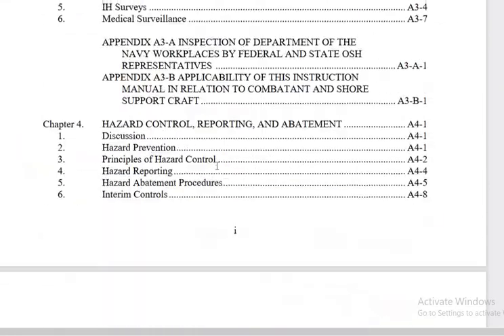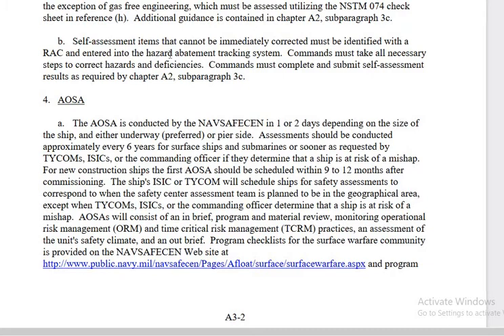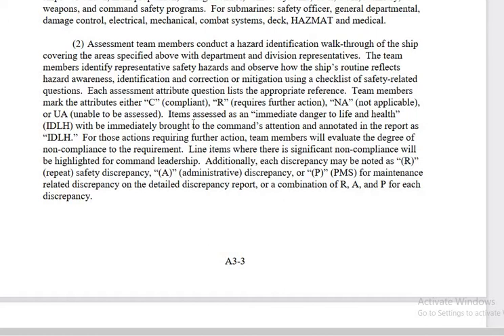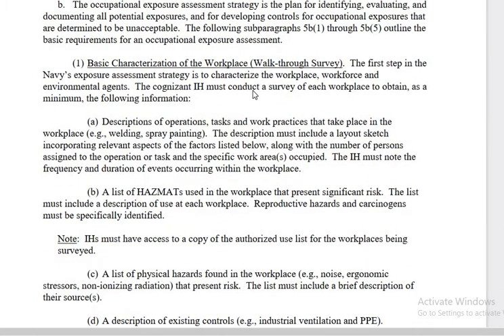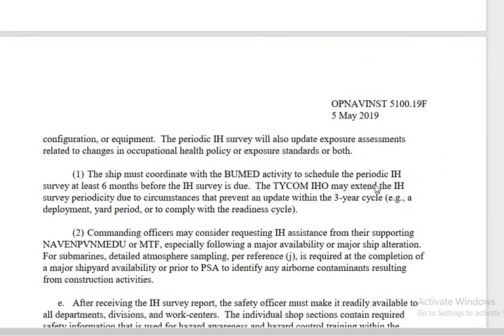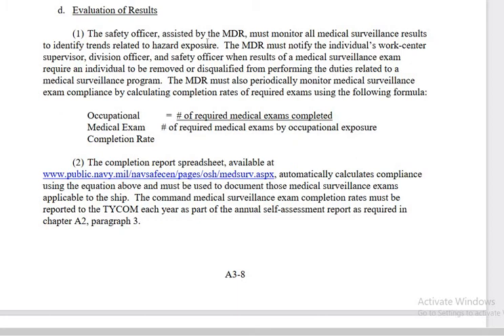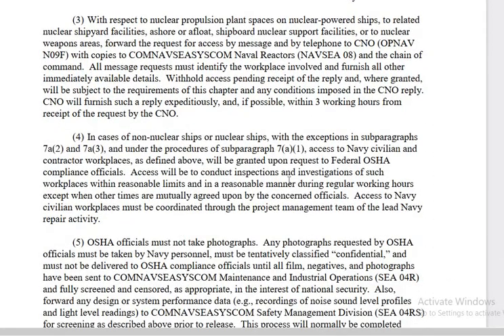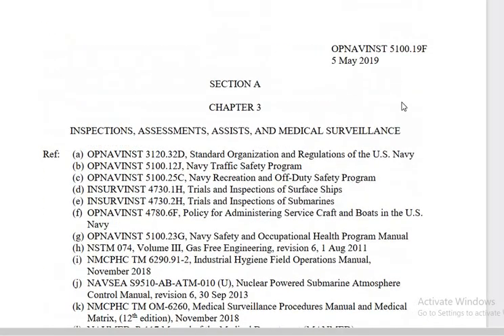OPNAVINST 5100 19F A3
Important Info
ISIC: Immediate Superior in Command
INSURV: Navy Board of Inspection and Survey
NAVSAFECEN: Navy Safety Center
RAC: Risk Assessment Codes
AOSA: Afloat Operational Safety Assessments
TCRM: Time Critical Risk Management
PSA: Post Shakedown Availability

Safety inspections conducted annually.
Self-Assessments conducted annually. Safety Officer maintains for 2 years.
AOSA conducted by NAVSAFECEN in 1-2 days and either underway or pier side (underway preferred).
AOSA every 6 years.

AOSA scheduled 9-12 months after ship commission.
2 crew submarine: conduct assessment during turnover because both crews will be there.
Assessment Codes:
C-Compliant
R-Require further action
NA- Not Applicable
UA- Unable to be assessed
IDLH- Immediate danger to life and health (immediately bring to command's attention)
Discrepancy Codes:
R-Repeat Safety Discrepancy
A-Administrative Discrepancy
P-Preventative Maintenance Service

If senior assessor believes that discrepancies are critical for safety, report directly to COMNAVSAFECEN. COMNAVSAFECEN then notifies CO if he concurs with senior assessor's report.

TYCOM and ISIC receive summary within 30 days of assessment.
Within 30 days of receiving report, CO has 30 days to bring post-assessment report to ISIC.

Baseline IH report is the first IH survey conducted on commissioned ship or submarine. Ship must have completed survey within 6 months after PSA.

Periodic IH surveys are completed every 3 years.
Ship coordinates periodic IH survey with BUMED 6 months before the 3 year period lapses. TYCOM IHO may extend the 3 year timeframe on case-by-case basis.

SECNAV 5100/1-DON Supervisor's Medical Surveillance and Certification Referral

CNO gives federal OSHA permission to look at nuclear stuff within 3 working HOURS (not days, HOURS)
Performance data request for OSHA gets routed up, Typically comes back within 15 working days.